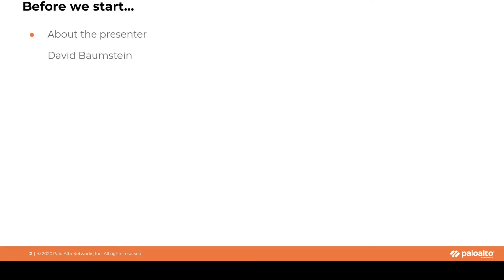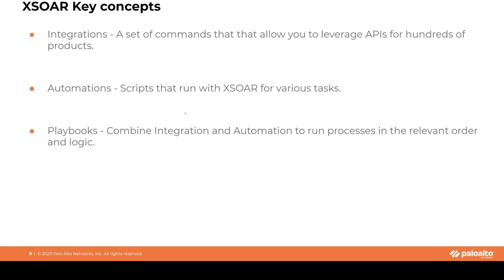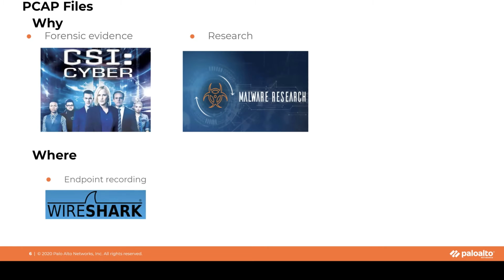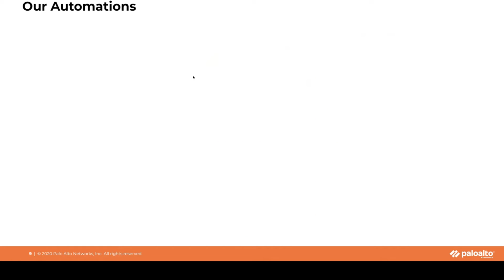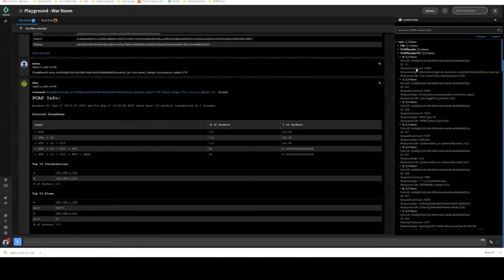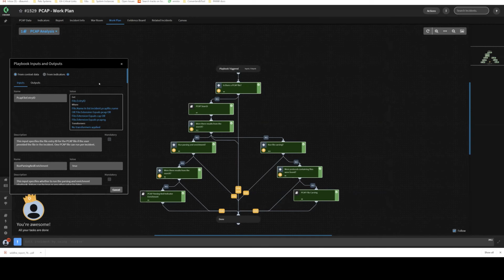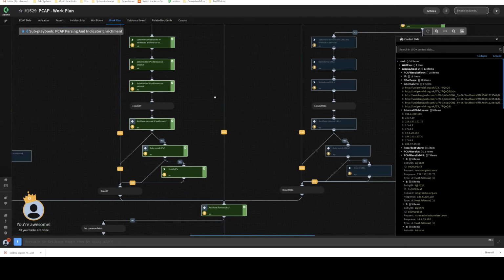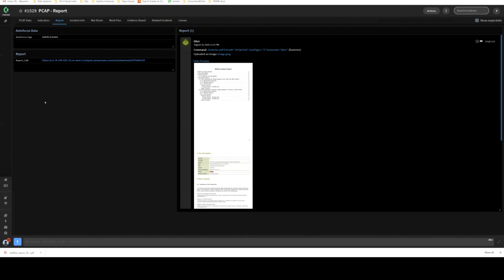Automate PCAP Analysis | Cortex XSOAR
Drowning in manual PCAP analysis? This video reveals how Cortex XSOAR automates tedious tasks, saving you 90% of your incident response time. Learn how to:

-Filter PCAP data and focus on what matters most.
-Extract & carve artifacts for deeper investigation.
-Integrate threat intel engines for real-time threat assessment.
-Automate sandbox detonation & reporting for faster decision-making.

Watch this demo and see how Cortex XSOAR can supercharge your SOC's incident response.

0:00 Introduction
1:20 XSOAR Overview
3:25 Playbook
5:26 Use Case
6:36 Process
8:33 Summary
9:58 Solution
14:07 Playbooks
15:41 Demo

Cortex XSOAR: Discover your potential ROI and operational efficiency gains based on your organization with a customized report.

To stay updated with the latest web application and API security, check out our